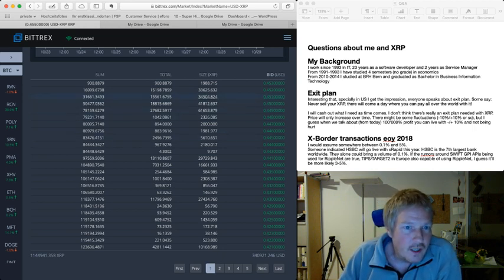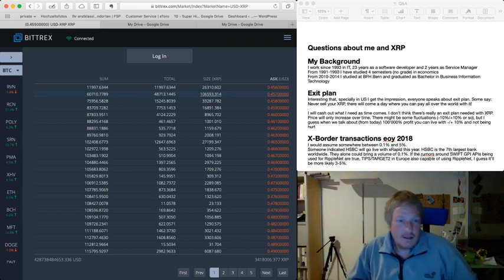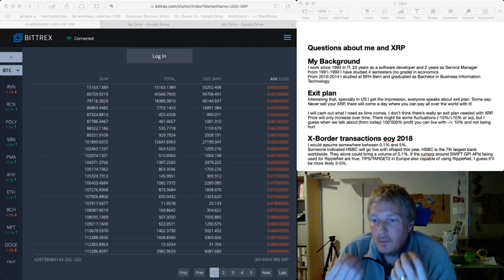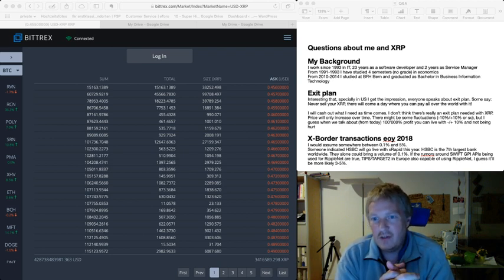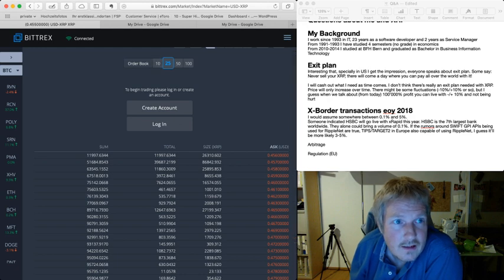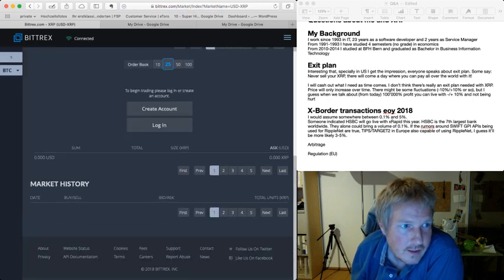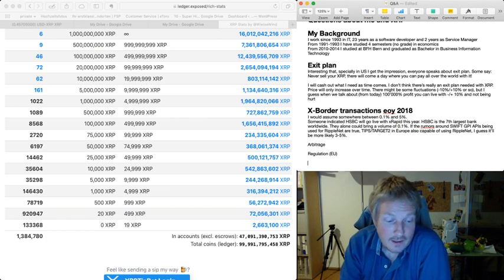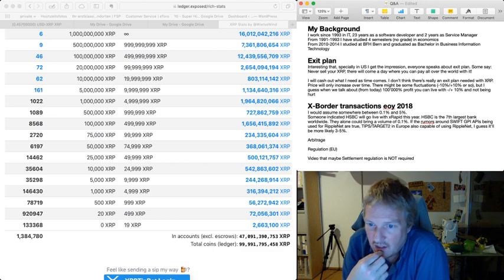Michael Zischeck - Live Stream - Let's review some questions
Rules:
No shouting, no price predictions, no time predictions, no money donations! (spend your money on XRP and spread the word!)

As I'm older and slower you have to have patience with me. I'm no multitasking Alex, nor is my language fluid as DM Logic or DAI

I want to gather questions, will write them down and we can discuss them.
Best would be if you post your questions 1-2 hours before the steam in the comments.